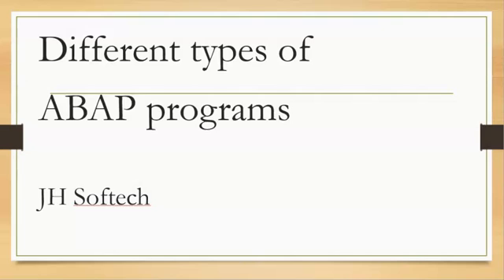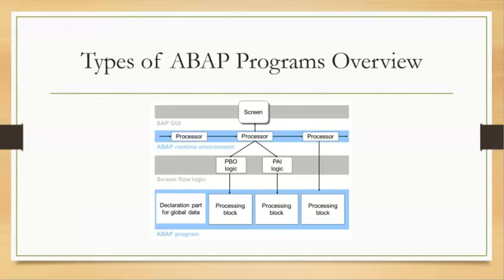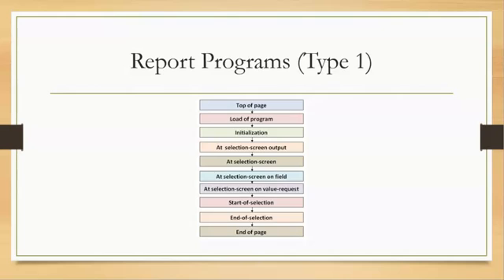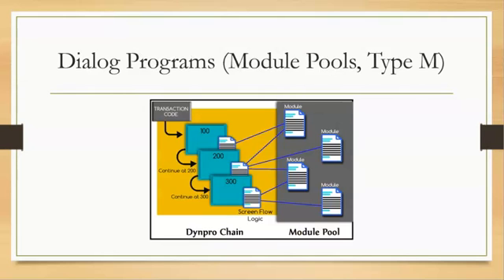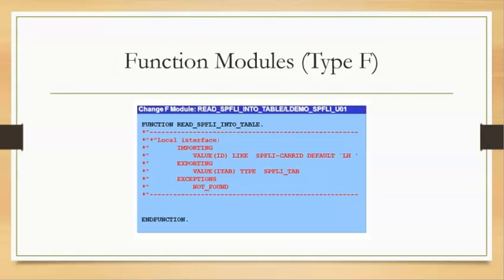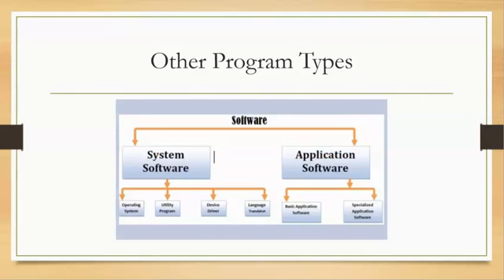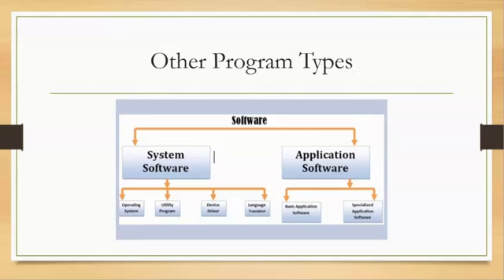SAP ABAP Interview Questions for types of ABAP programs Real time Scenarios Experience & Freshers